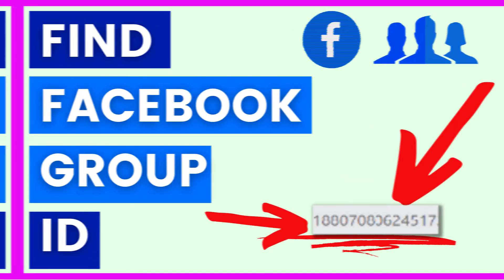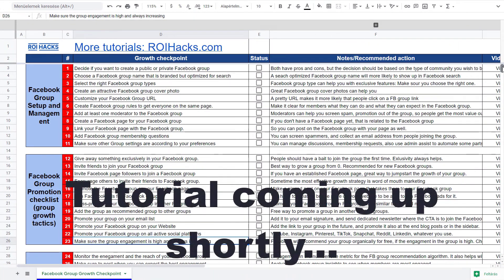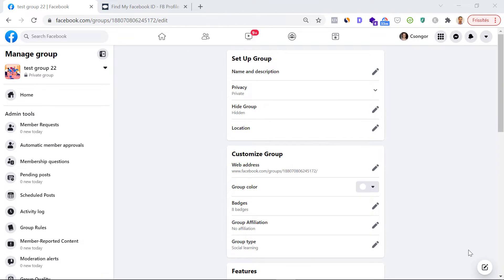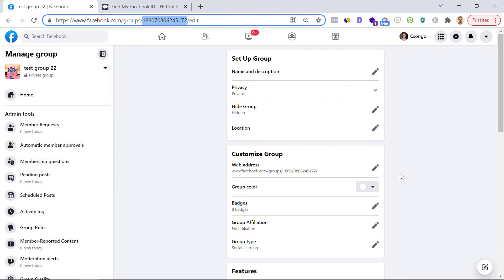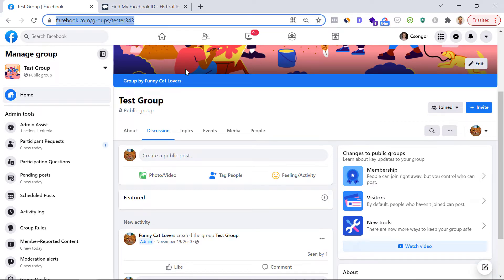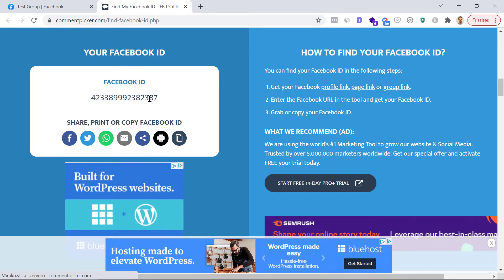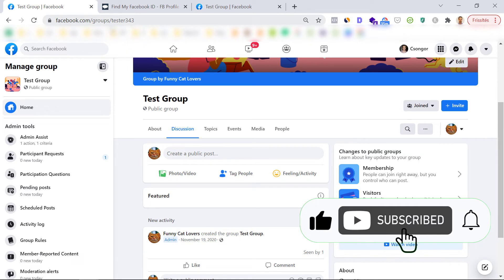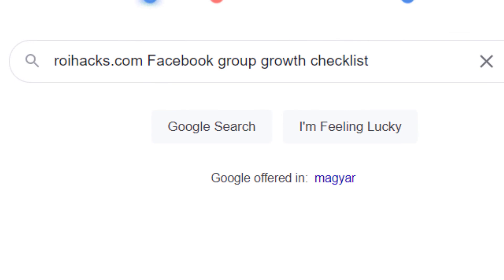How To Find A Facebook Group ID? [in 2025]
✅How To Find A Facebook Group ID? - Complete blog post

In this video tutorial, we are going to show you how to find a Facebook Group ID even if you have a customized Facebook Group URL.

How To Find The Facebook Group ID From URL?

It is really easy to find the ID of a Facebook group.

Open the Facebook group

Look for the address bar of your browser.

The 12-digit number in the URL of your Facebook group is your Facebook Group ID

You can get the ID of other Facebook groups as well, as the URL of course is public information whether the group is private or public. This method should work in both cases.

Can’t Find Facebook Group ID

However, as you might know, there is a way to customize the URL and change the random 12-digit number to something more descriptive.

So if you can’t find any ID in the Facebook group URL, then there is a 99% chance that this is the case.

No worries, you can still get the ID of your Facebook group if you see a customized URL without the 12-digit Facebook Group ID.

Get The Facebook Group ID If You Have A Customized URL

Here is how to get the Facebook Group ID if you don’t see the numbers in the URL.

Copy the URL of the Facebook group